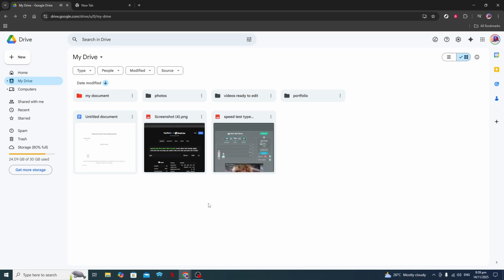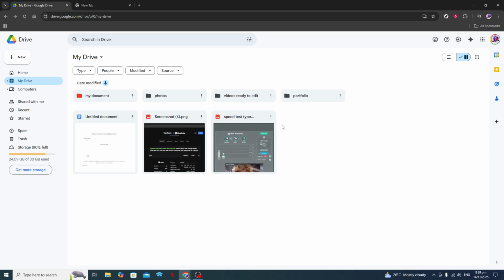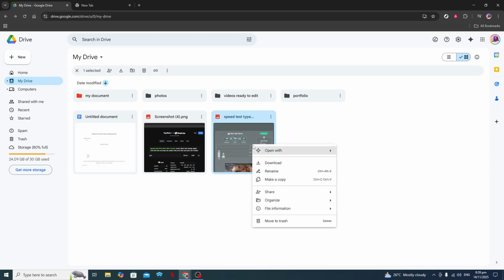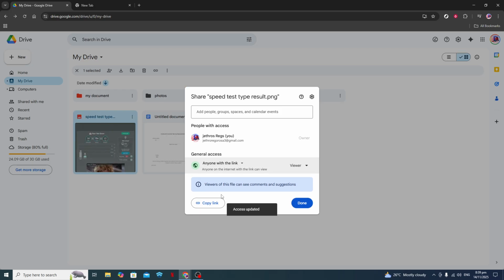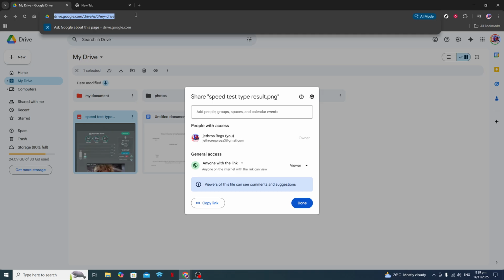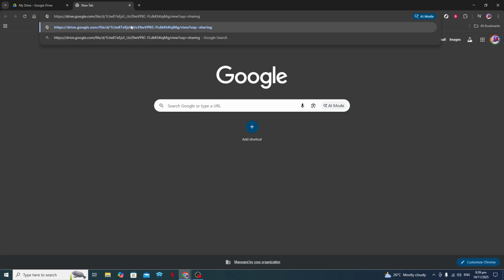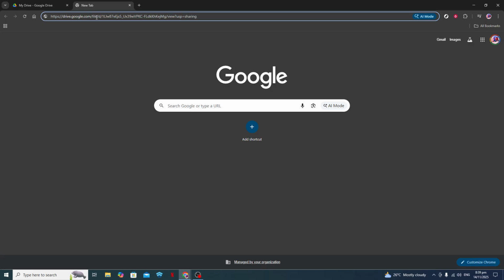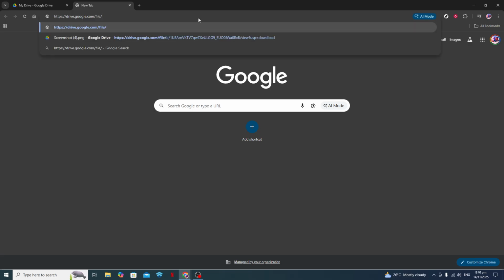How To Create Image URLs From Google Drive [2025 Guide]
In today's video we cover: google drive image url, create image links, image url guide, google drive tutorial, image hosting tips, online image sharing, upload images to drive, generate image urls, share images google, cloud storage images, google drive tips, image link creation, image URL tutorial, digital image sharing, file sharing tips, google drive links, cloud image hosting, image URL methods, drive image management

-Google Drive
-Google Meets
-Google Sheets
-Google Chrome
-Google Forms
-Google Gmail